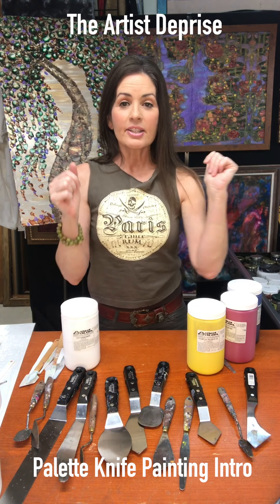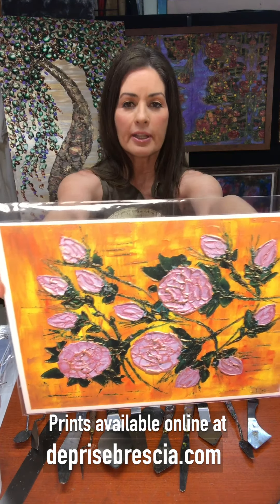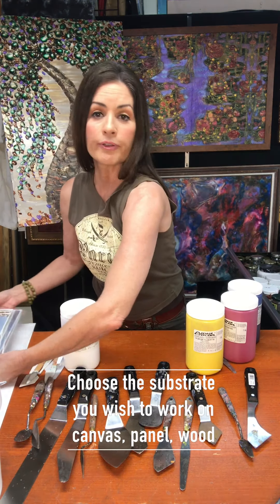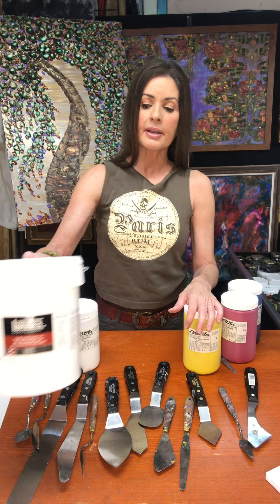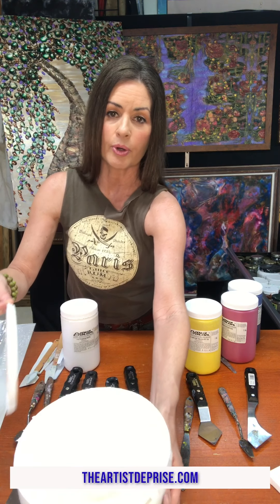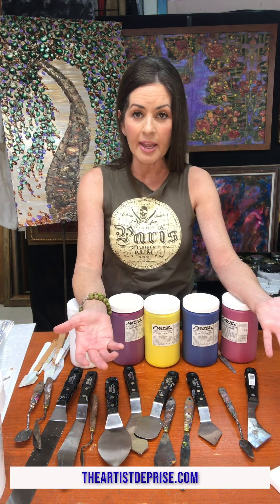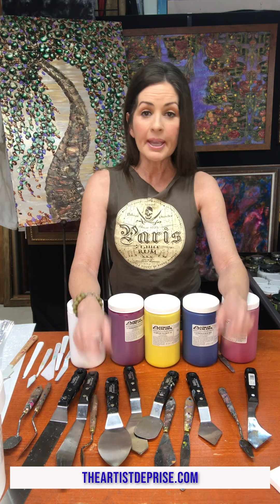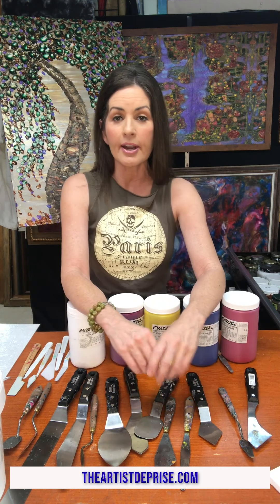Palette Knife Painting With The Artist Deprise part 1A INTRO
Deprise invites you to bring your unique perspective into the art.  This is the beginning or intro of a multi-part series of videos offering FREE demo/ lessons in this unique style of painting.  This free tutorial about palette knife painting is done by The Artist Deprise.  This intro segment goes over the different material needed to help achieve the overall desired results for this free online class.  It will give you an opportunity to collect the necessary materials before beginning the work.  Deprise discusses the overall topic giving tips for the preparation of work.  Deprise shows examples of palette knife paintings and offers an open and creative approach to this painting technique.  If you are interested in finding out more about The Artist Deprise you can find her on a variety of platforms.  Deprisebrescia.com TheArtistDeprise.com  Facebook, Instagram, Pinterest and more.